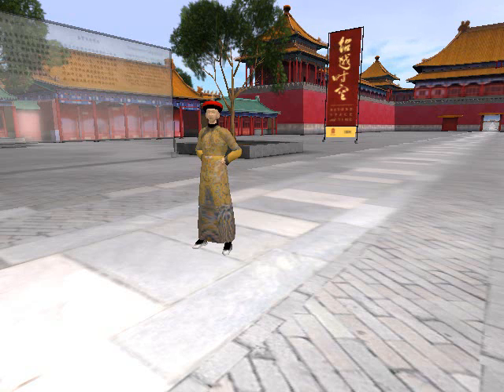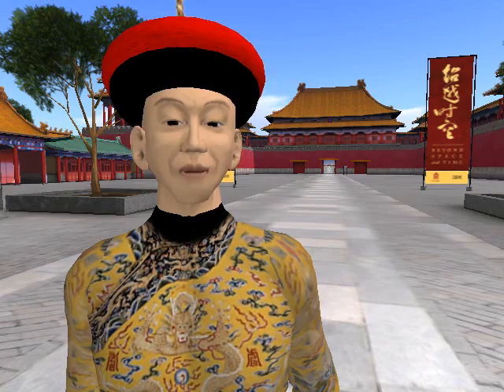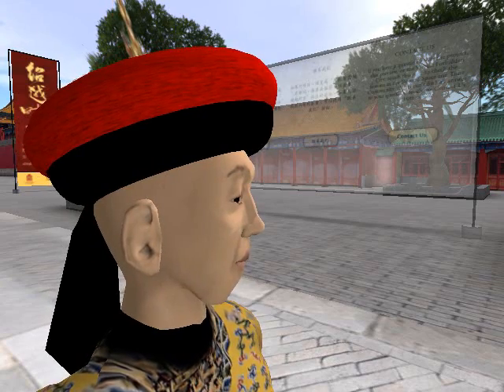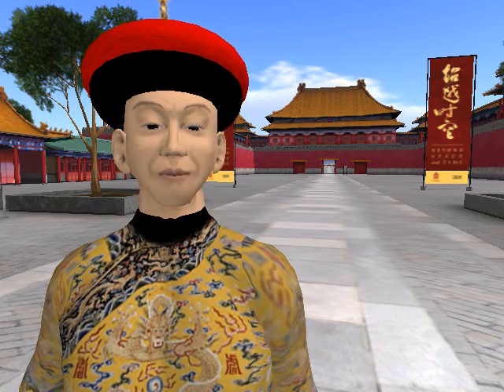John Tolva on SOA and IBM's Virtual Forbidden City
Registration for IBM's exclusive virtual worlds SOA event on 28/29th April is now open